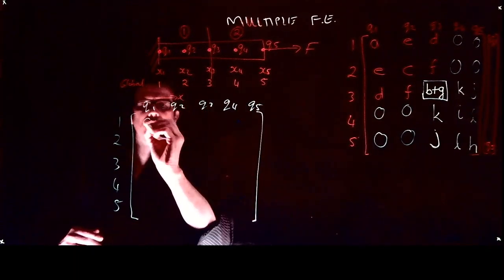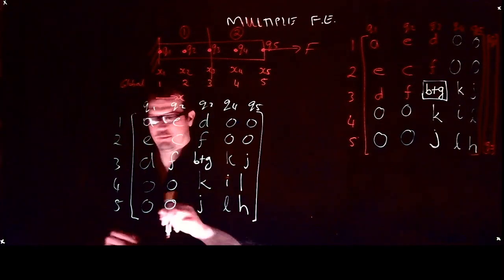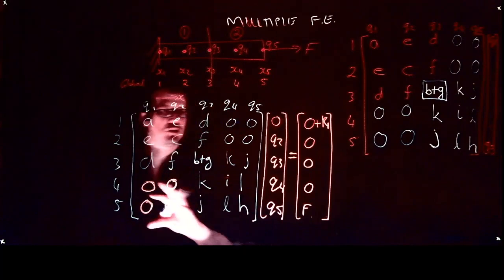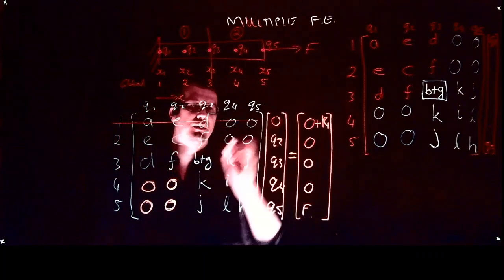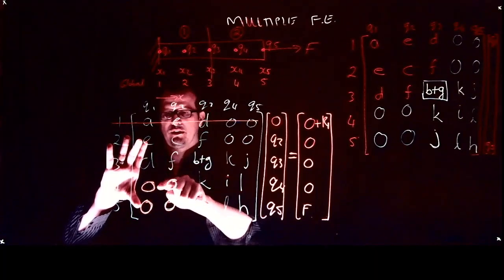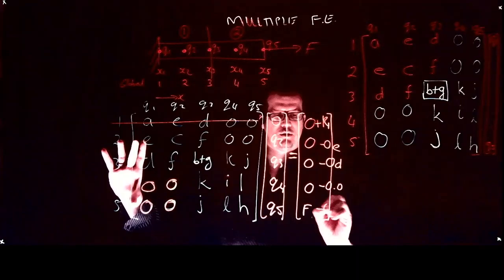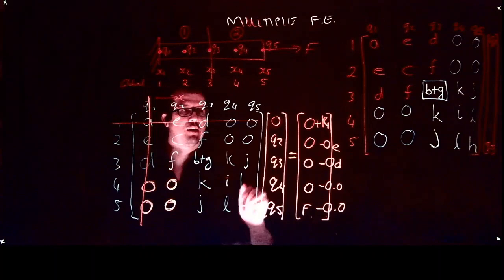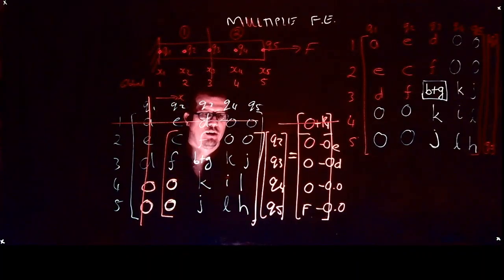W8L1V4 Elimination Trim